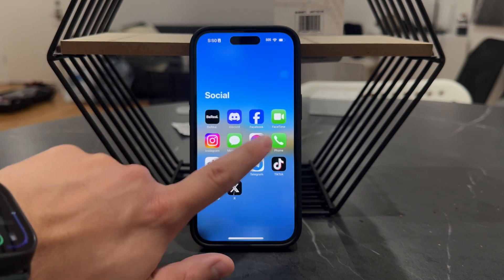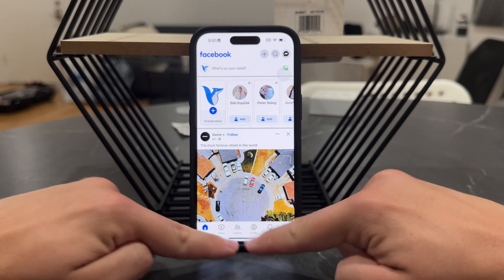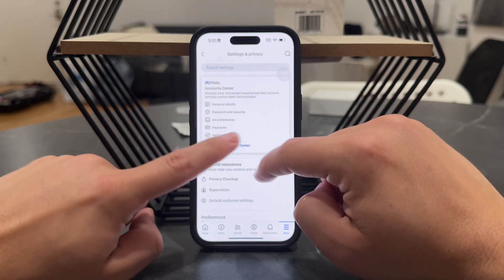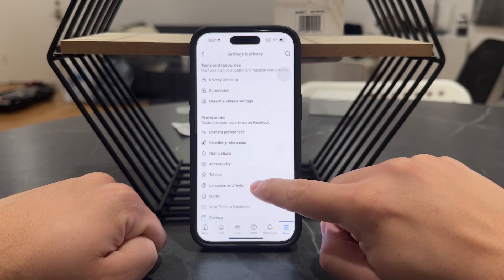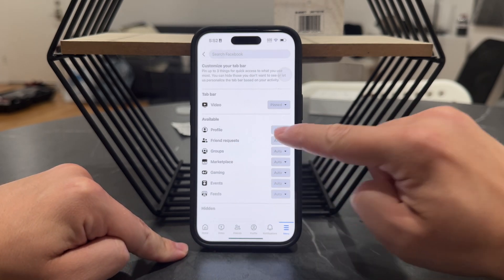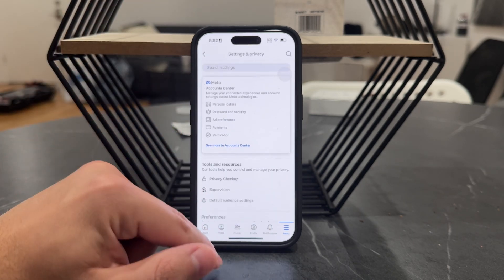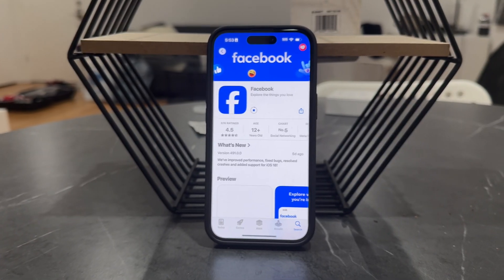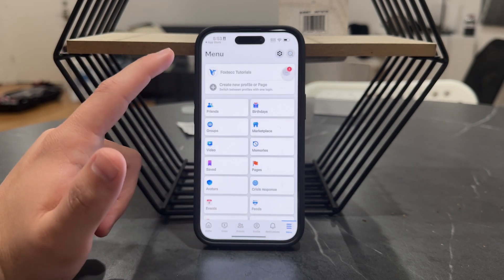How to Fix Facebook Dating Not Showing Up on iPhone (tutorial)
Is Facebook Dating missing from your app? In this video, I’ll guide you through the steps to troubleshoot and fix the issue so you can access Facebook Dating without any problems.